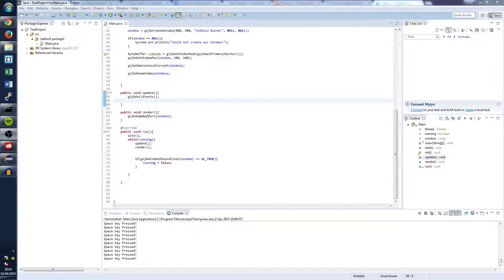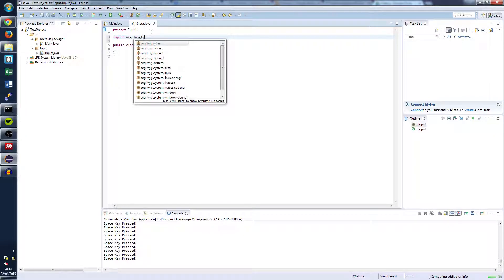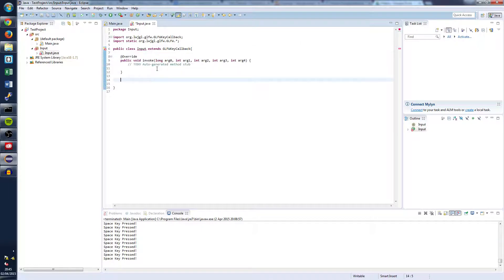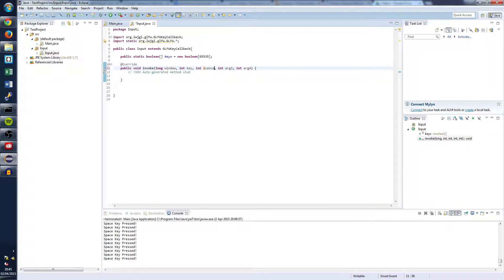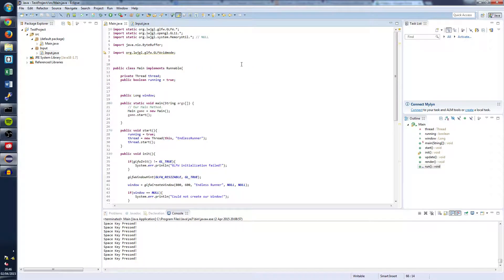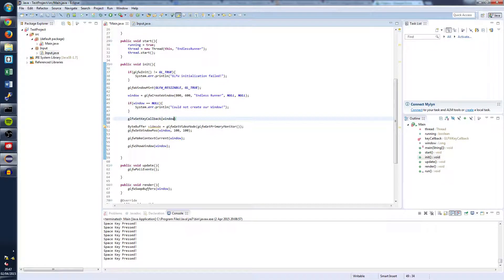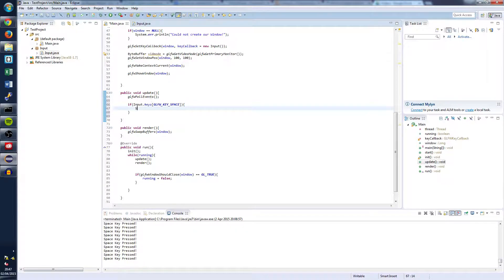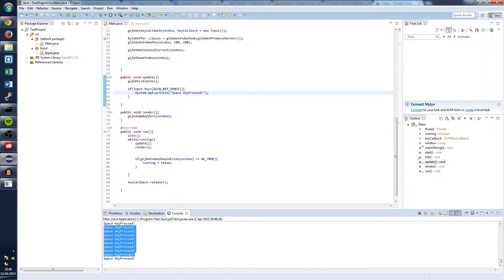LWJGL 3 Input Handler Tutorial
Hi guys, welcome to the third tutorial in the Programming a 2D Endless runner tutorial series using LWJGL 3 and OpenGL. In this tutorial I will be showing you how to create an input handler by extending the GLFWKeyCallback class.